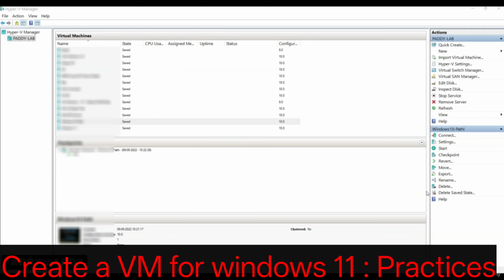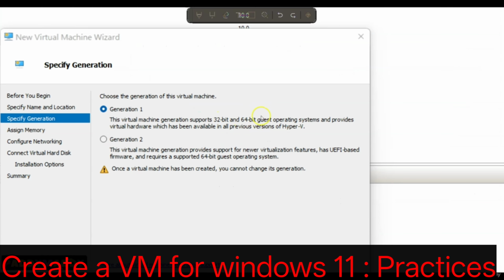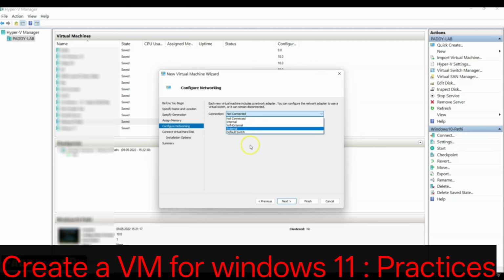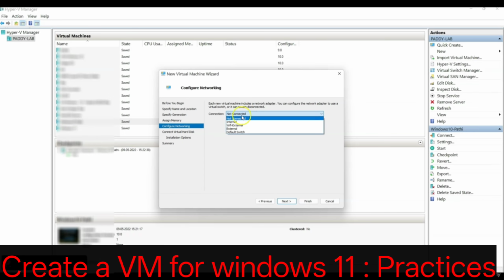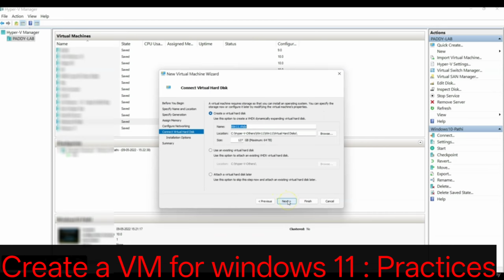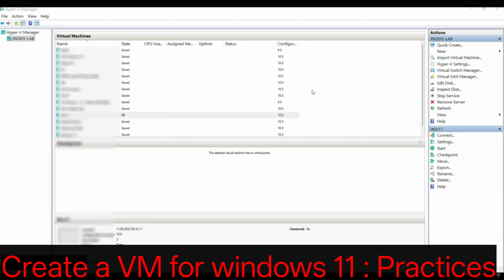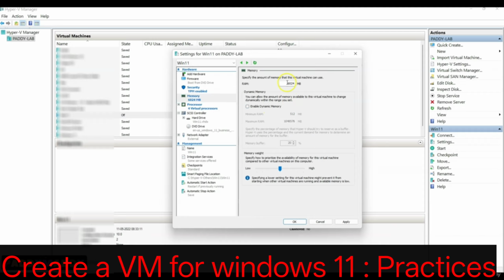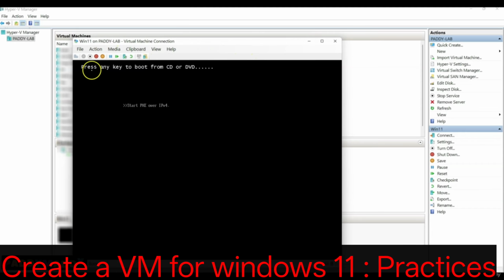Creating a VM for windows 11 installation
In this video, I’ll show you how to install Virtual Machine step by step. Whether you’re using VirtualBox or VMware, this guide will help you create a VM, adjust the required settings, and complete the installation easily.